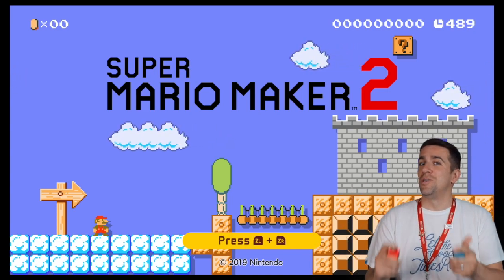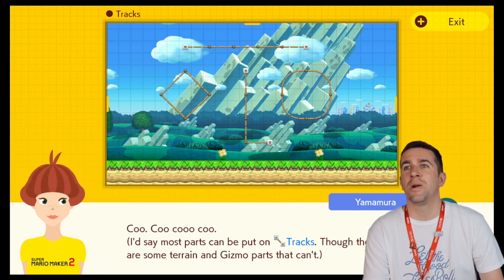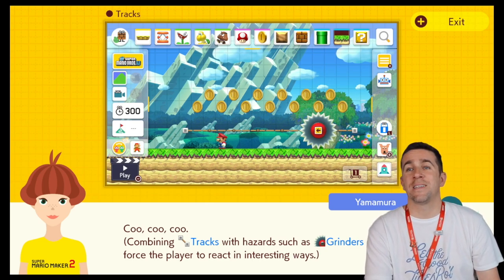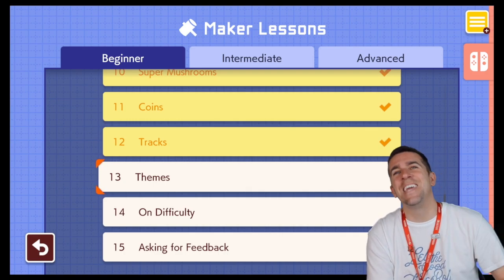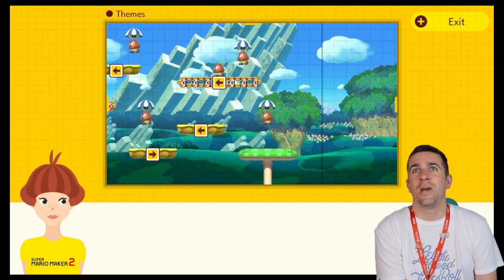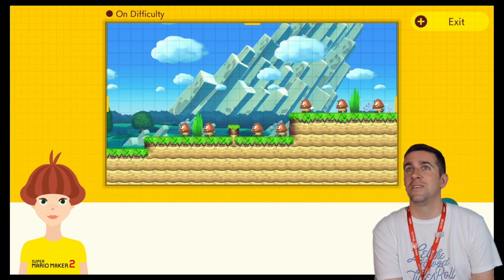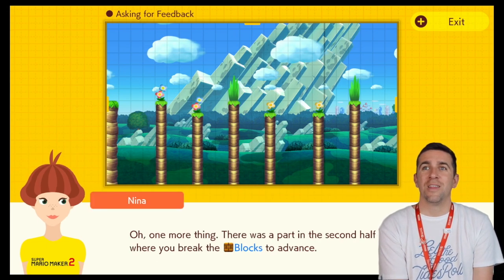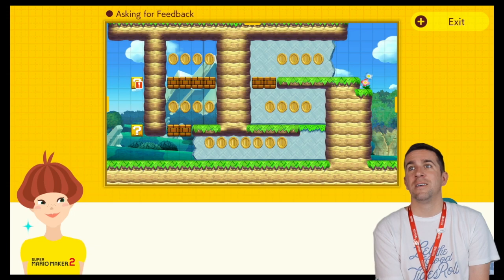Super Mario Maker 2 - Beginner Maker Lessons 12 - 15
This video is about Super Mario Maker 2 - Beginner Maker Lessons 12 - 15